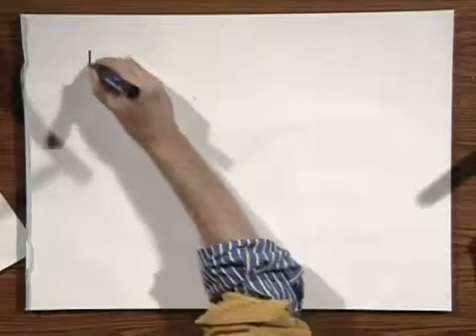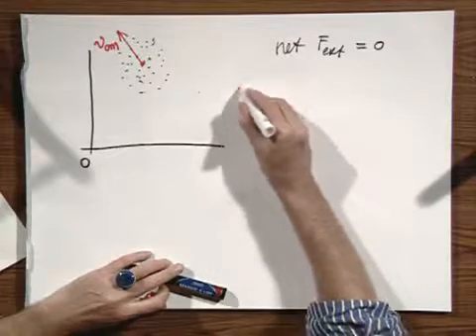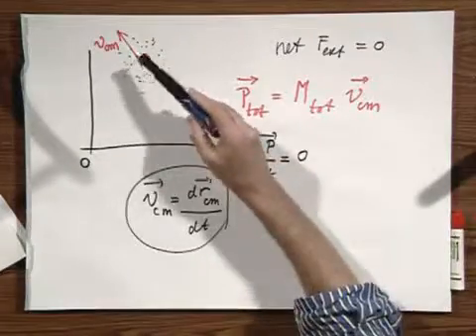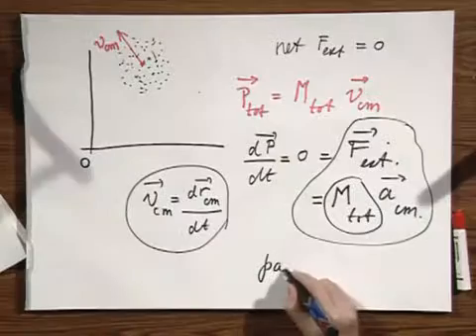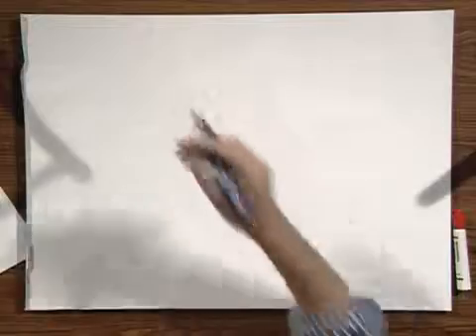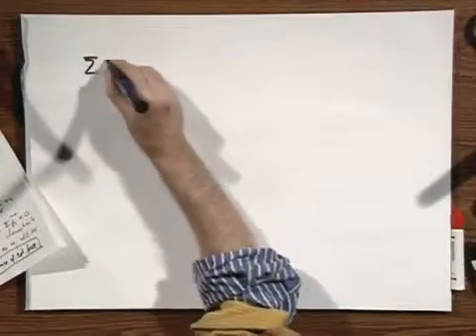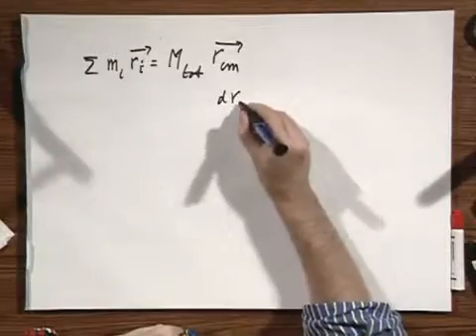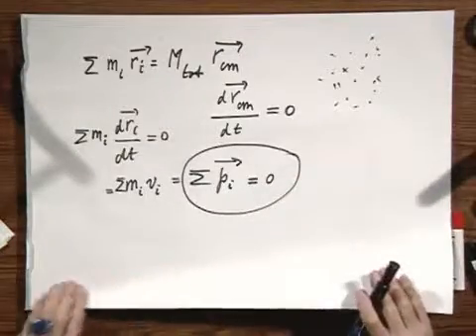Module 17 03 MIT 8 01SC Physics I Classical Mechanics, Fall 2010 caU12WLSuw